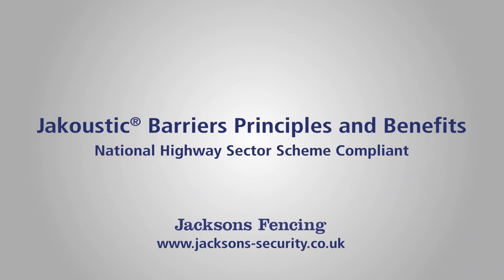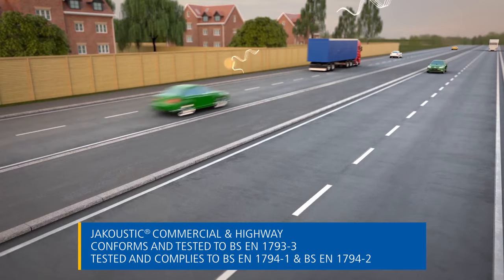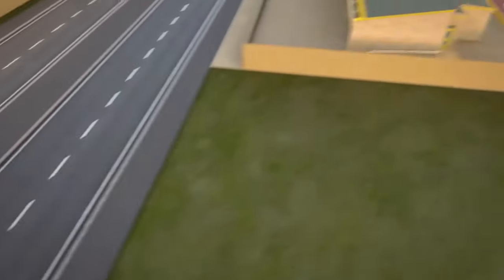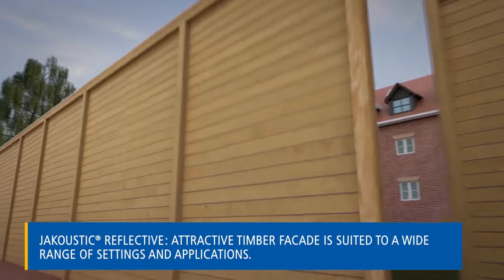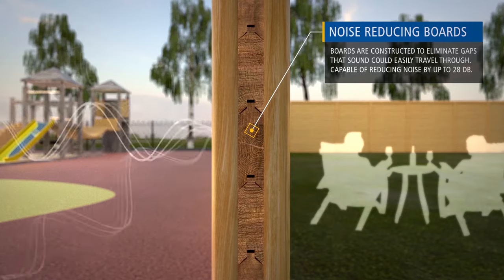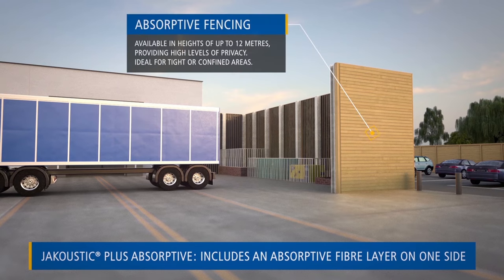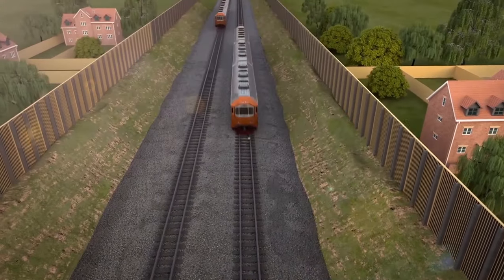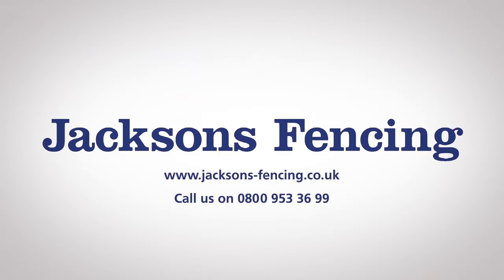Acoustic Barriers | Principles and Benefits | Jacksons Fencing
Jacksons Fencing has been manufacturing acoustic fencing and barriers since 2004. Our innovative designs are guaranteed for 25 years, and can provide noise reduction for schools, residential properties, commercial sites and transport hubs.

0:01 - Intro
0:08 - Commercial and highway acoustic barrier
0:15 - UKCA (CE) Marking
0:25 - Reflective acoustic Barrier
0:35 - Noise reflecting properties
0:46 - Absorptive acoustic barrier
0:54 - Absorptive barrier applications and properties
1:09 - 25 year guarantee